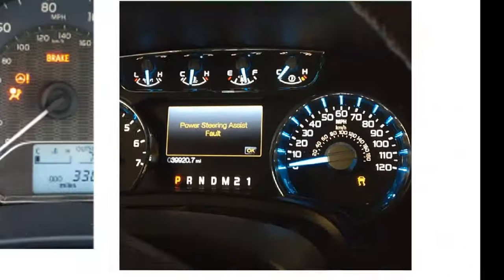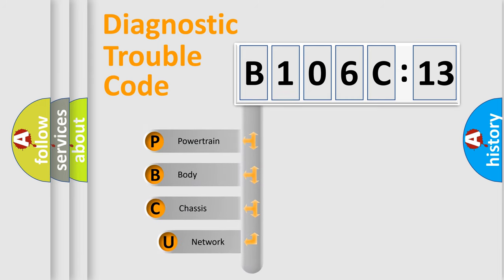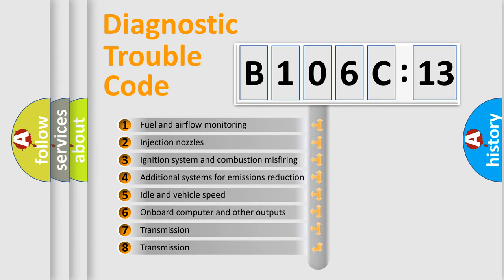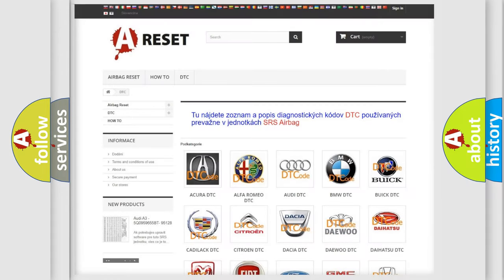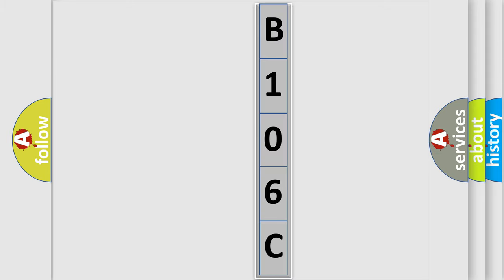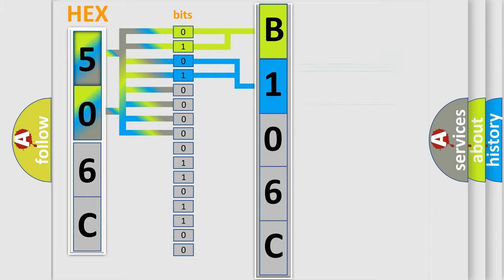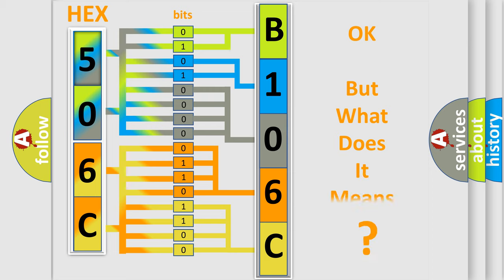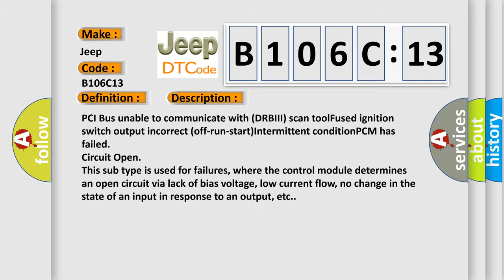DTC Jeep B106C-13 Short Explanation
Contents:
0:21 Basic DTC analysis according to OBD2 protocol standard.
1:48 Insight into programming
2:58 A diagnostically understandable description of the Diagnostic Trouble Code
3:05 Basic error definition

Make:
Jeep
Code:
B106C 13
Definition:
No TCM Bus Message
Cause:
Failure Type:
Circuit Open